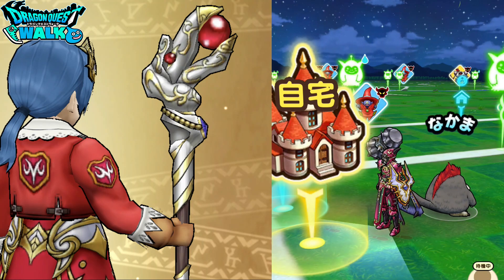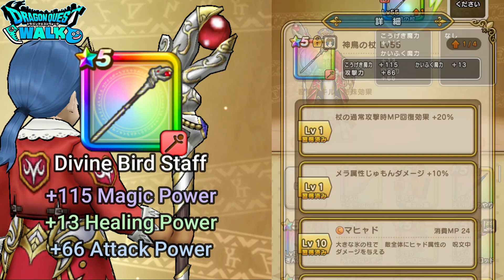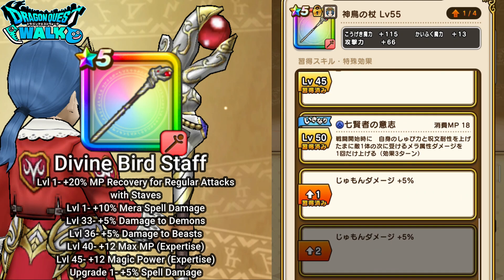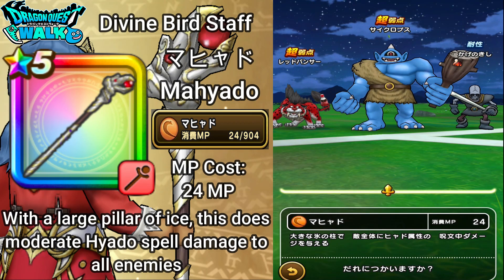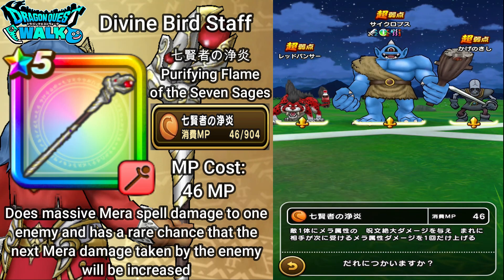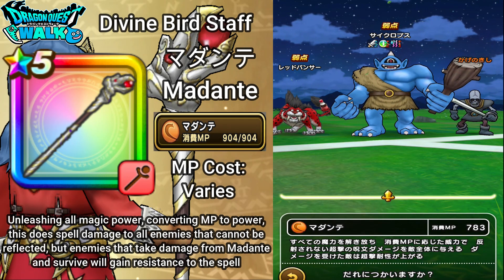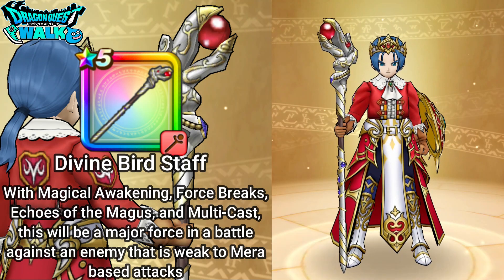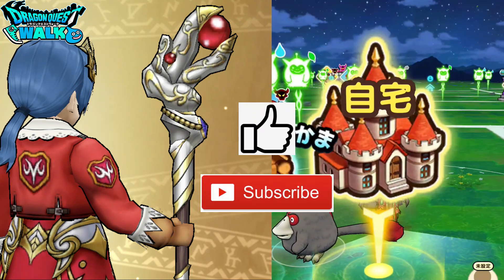Dragon Quest Walk Divine Bird Staff Weapon Breakdown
In this video, I will be doing a weapon breakdown of the Divine Bird Staff!
The Divine Bird Staff originally came out during the Dragon Quest VIII Event, but I was unable to get it during that event.  The weapon has actually made two appearances in revival banners, and I am happy that I was finally able to get my hands on it.  The main reason I wanted this weapon was for the Mera spell that it has, which is currently the most powerful in the game.  This is also the first weapon to feature Madante, a super spell that does massive damage.  I will be going over that spell and others in this video.

Here is information regarding the Divine Bird Staff.

Divine Bird Staff
+115 Magic Power
+13 Healing Power
+66 Attack Power
Lvl 1- +20% MP Recovery for Regular Attacks with Staves
Lvl 1- +10% Mera Spell Damage
Lvl 33- +5% Damage to Demons
Lvl 36- +5% Damage to Beasts
Lvl 40- +12 Max MP (Expertise)
Lvl 45- +12 Magic Power (Expertise)
七賢者の意志 Will of the Seven Sages
At the start of the battle, the wielder gains a one rank increase to defense and spell resistance, while one enemy gets a debuff, in which the damage of the next Mera attack taken by the enemy will be increased (Lasts 3 turns)
マヒャドMahyado
With a large pillar of ice, this does moderate Hyado spell damage to all enemies
ぱふぱふPuff-Puff
MP Cost: 15 MP
Charms one enemy
七賢者の浄炎 Purifying Flame of the Seven Sages
Does massive Mera spell damage to one enemy and has a rare chance that the next Mera damage taken by the enemy will be increased
マダンテ Madante
MP Cost: Varies
Unleashing all magic power, converting MP to power, this does spell damage to all enemies that cannot be reflected, but enemies that take damage from Madante and survive will gain resistance to the spell